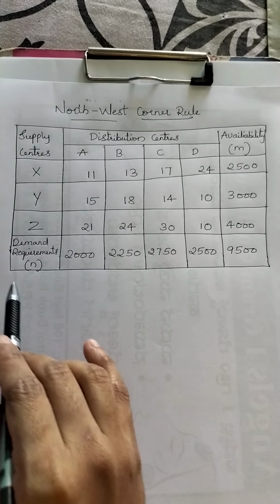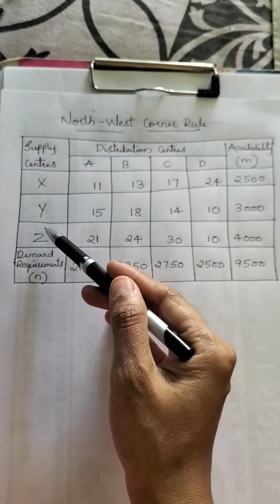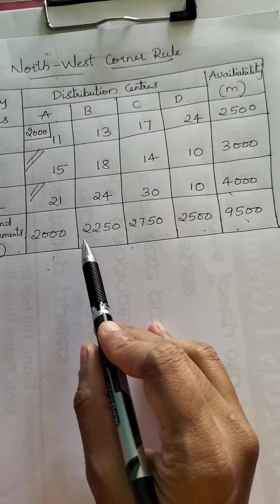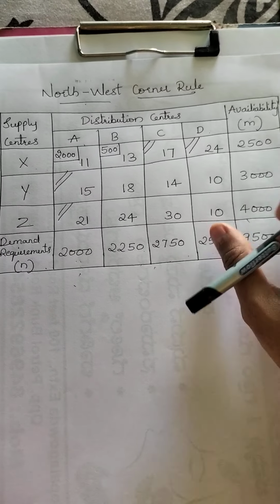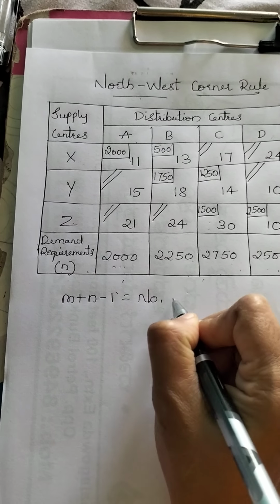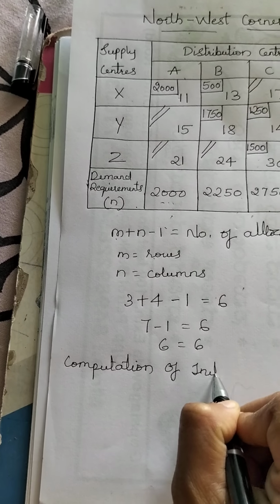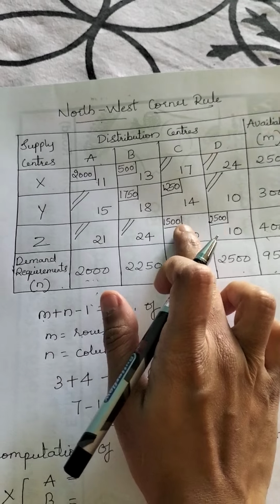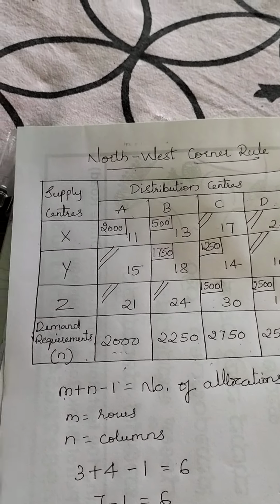North-West Corner Rule problems